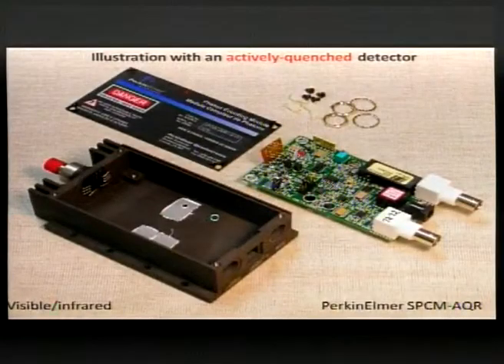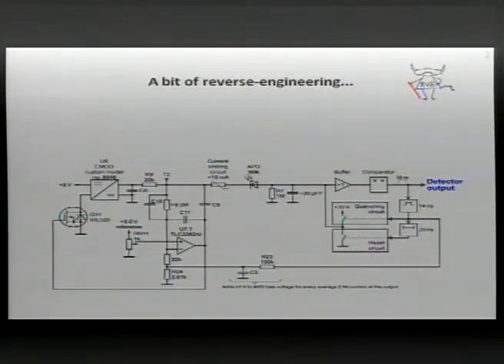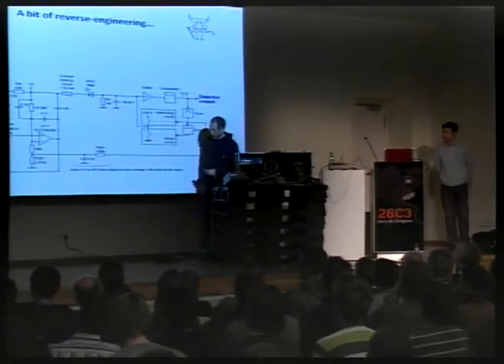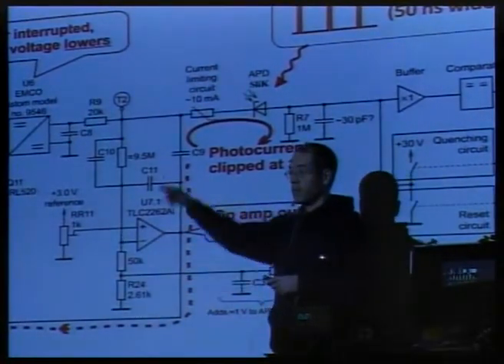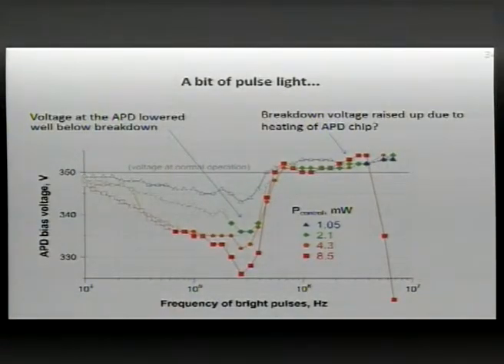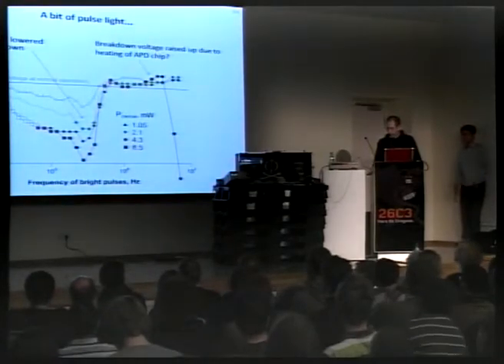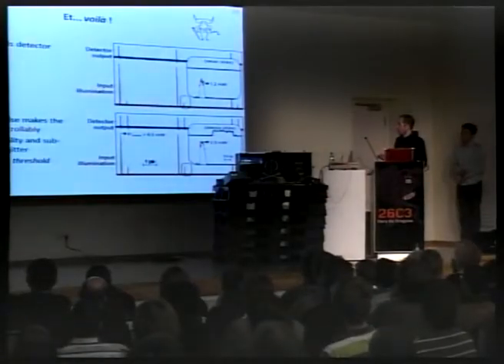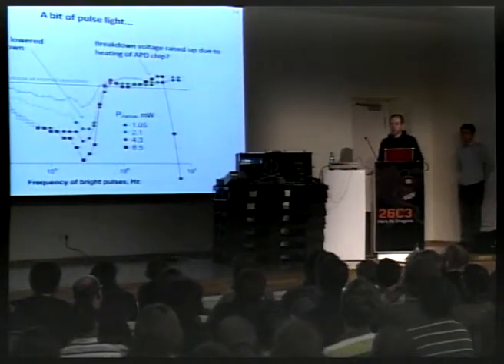26C3: How you can build an eavesdropper for a quantum cryptosystem 5/6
Clip 5/6
Speakers: Qin Liu ,Sebastien Sauge

This presentation will show the first experimental implementation of an eavesdropper for quantum cryptosystem. Although quantum cryptography has been proven unconditionally secure, by exploiting physical imperfections (detector vulnerability) we have successfully built an intercept-resend attack and demonstrated eavesdropping under realistic conditions on an installed quantum key distribution line. The actual eavesdropping hardware we have built will be shown during the conference.